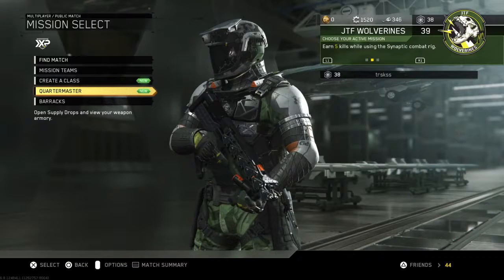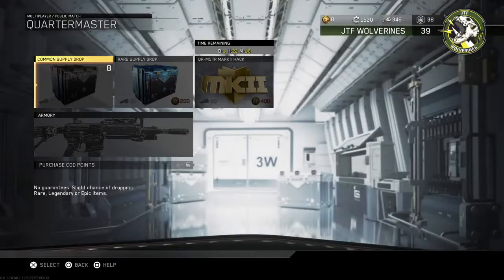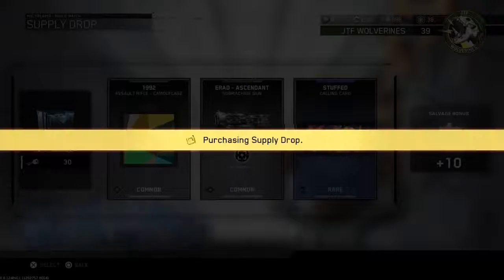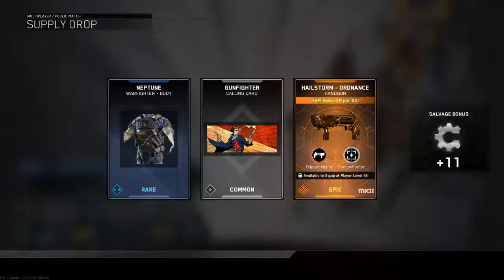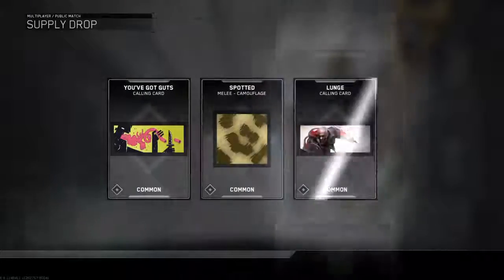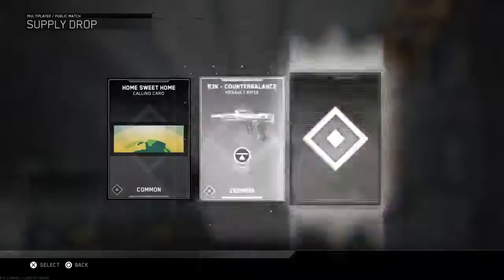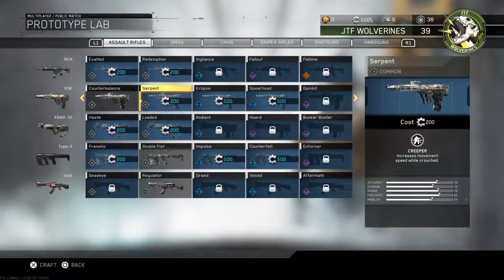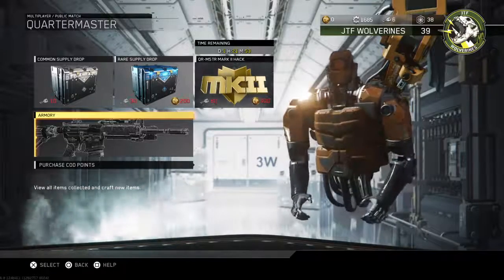THE MOST INSANE SUPPLY DROP OPENING EVER! (Call of Duty Infinite Warfare)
PSN ID: trskss
Steam: trskss